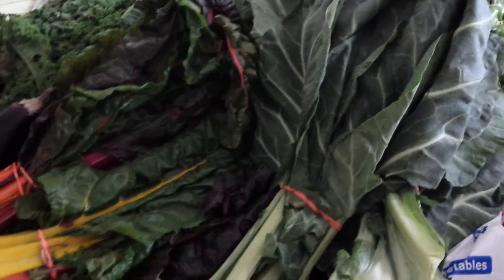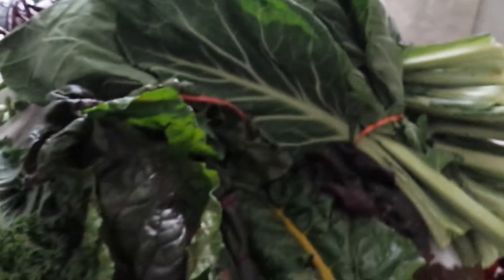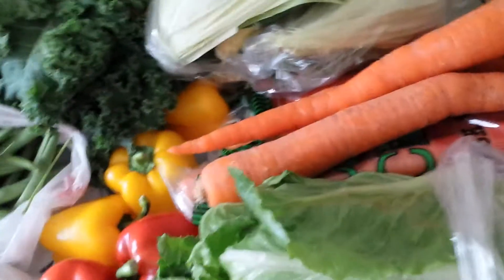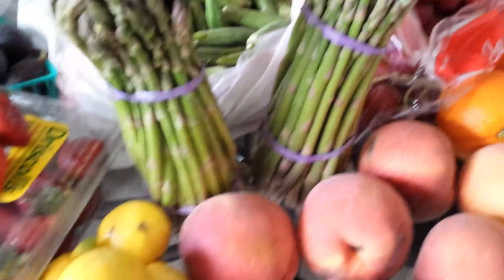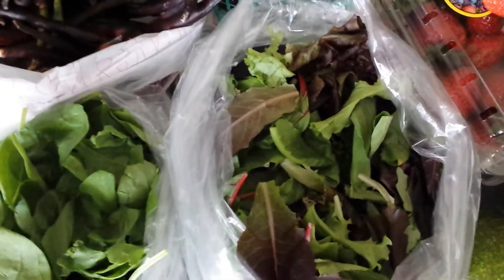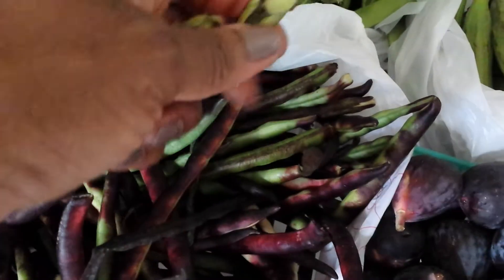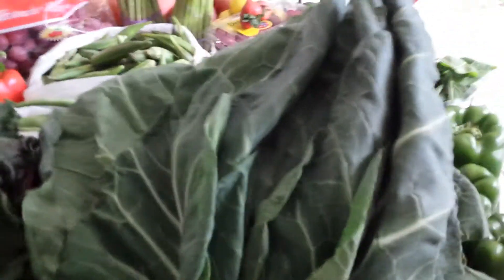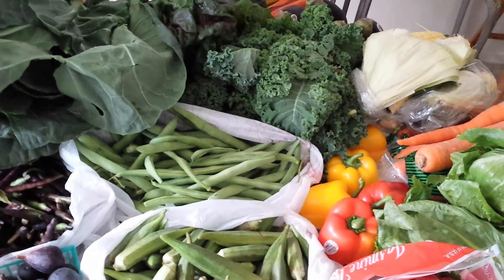Eastern Market video - 09/13/14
Here's a look at the fresh fruit and vegetables we purchased today.